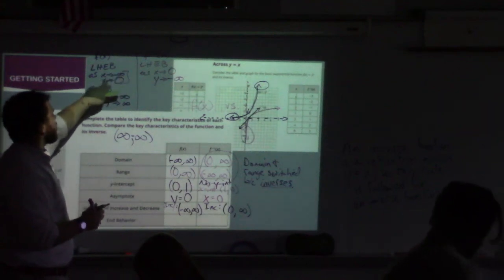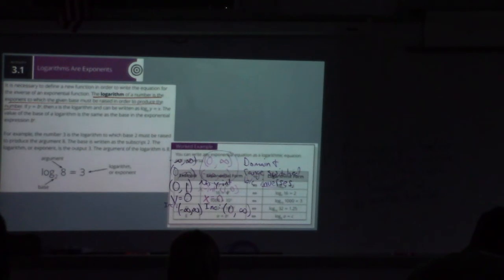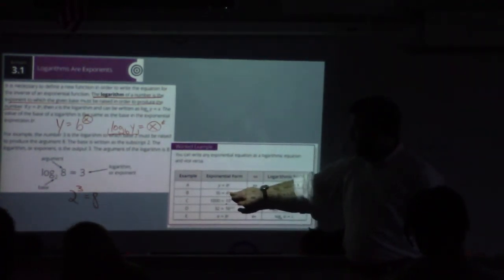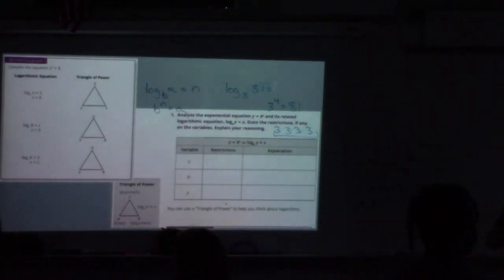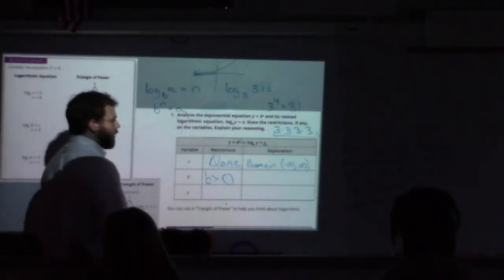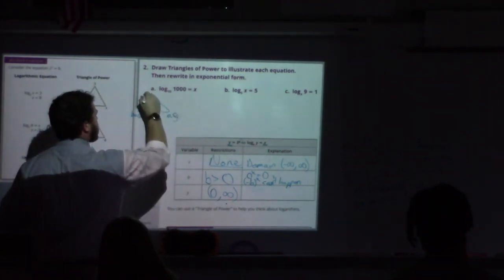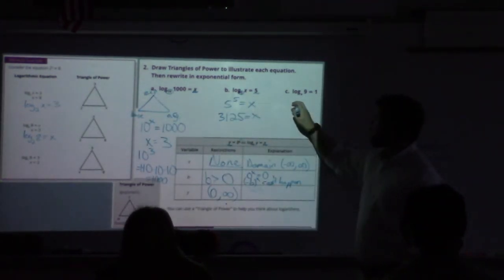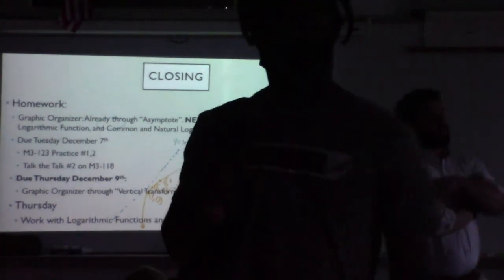Dec 6 Alg 2 with Stats: Lesson 3 Return of the Inverse-Logarithmic Functions and Operations Intro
Whole video: I cover the Getting Started and Activity 3.1 of Lesson 3 Return of the Inverse-Logarithmic Functions (M3-126 to M3-128). This video is focused on understanding the inverse of an exponential function and then learning how to evaluate a logarithm.